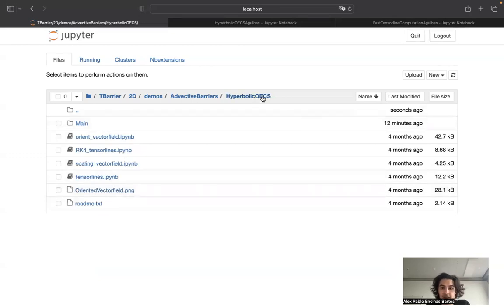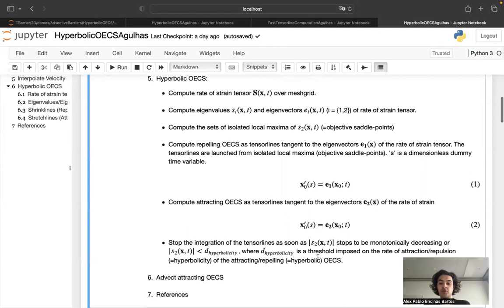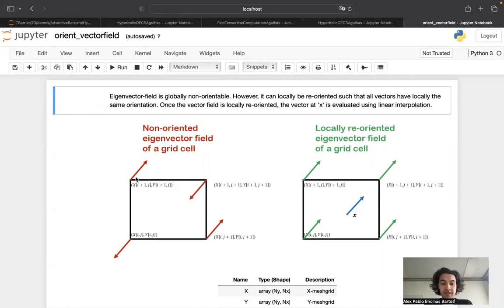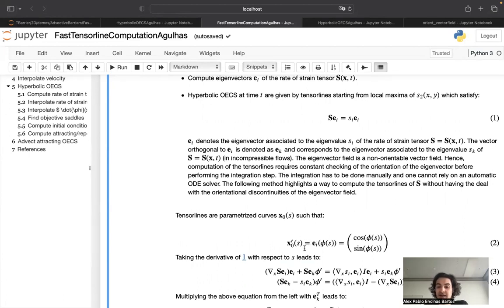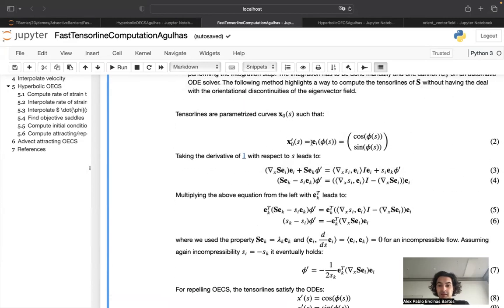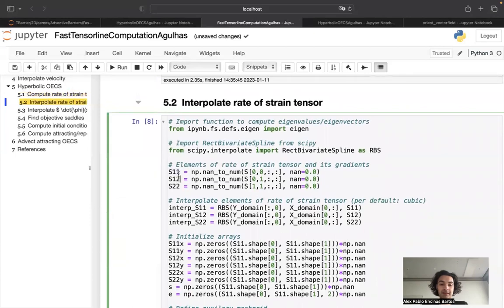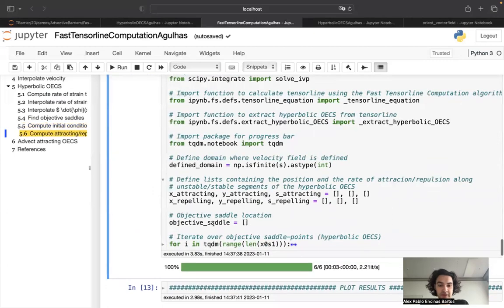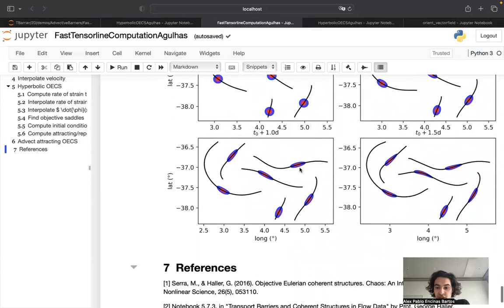TBarrier Notebook #12: Hyperbolic OECSs in 2D velocity fields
We compute exact hyperbolic OECSs for a two-dimensional steady/unsteady velocity dataset using the functions implemented in the TBarrier repository. The computed hyperbolic OECSs are derived from mathematically exact variational principles. Hyperbolic OECSs are computed using the standard algorithm from the hyperbolic LCS computation, which requires reorienting the eigenvector-field on the fly during the tensorline integration. We also propose an additional algorithm (Fast Tensorline Computation) which computes tensorlines by parametrizing the eigenvectors through its angle and solving the coupled system of ODE that now also includes an evolutionary equation for the angle. This approach does not require manually checking the orientation of the eigenvector during the integration, however, it increases the dimensionality of the ODE.